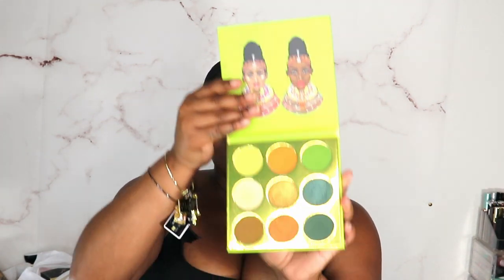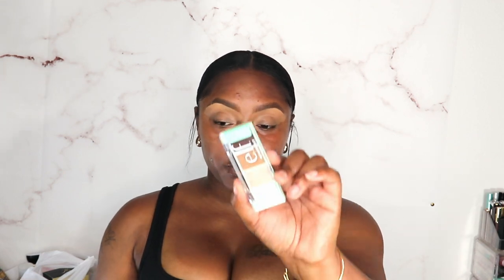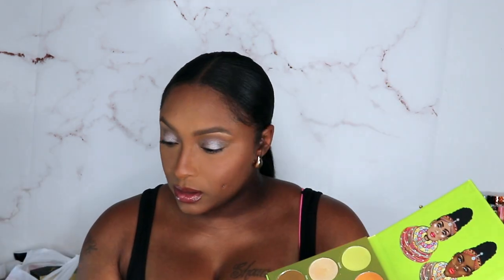chit chat grwm: nothing new makeup tutorial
Nothing new makeup tutorial! Chit-chat about life while we do our makeup! Hope you all enjoy!

VIDEO’S MENTIONED IN THIS CONTENT:

New Video's every Mondays & Thursdays @ 5pm! Plus BONUS video’s on some Sunday’s @ 5pm as well!
xoxoxox
SNAP: astewart11511
PRODUCTS MENTIONED IN THIS VIDEO:

Camera's I used in my videos: Cannon Rebel t7i & 4K ULTRA HD
Send Cute Notes Or what ever you want!
A.MAREE BEAUTY
4822 E. Sam Houston Pkwy N.

10%off

Amazon Storefront

PRINTSBYUS INSTAGRAM
CUSTOM SWEATERS, SHIRTS, MASK, ETC.